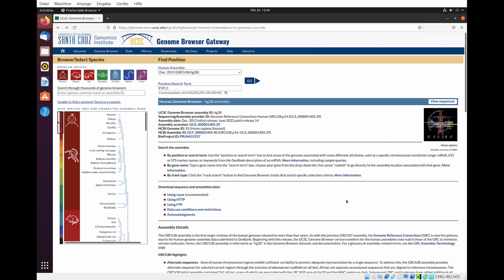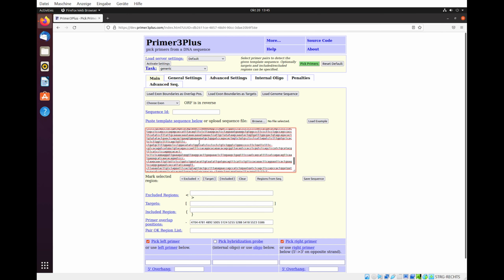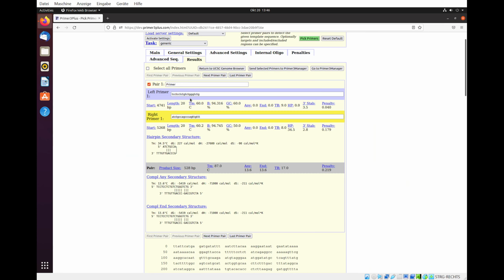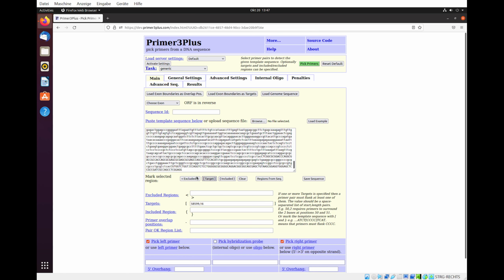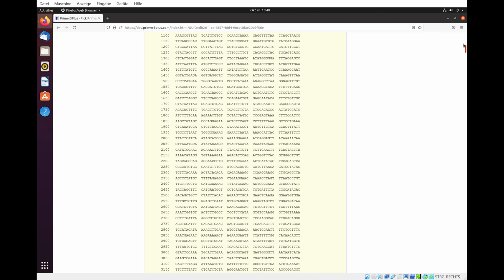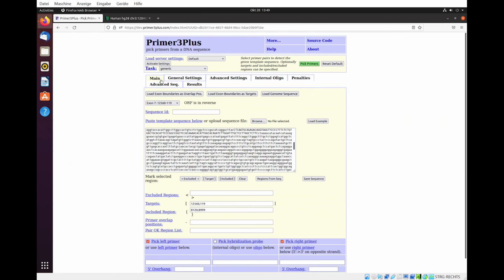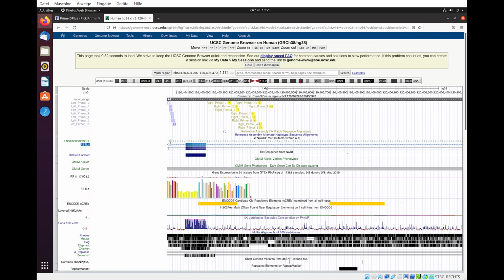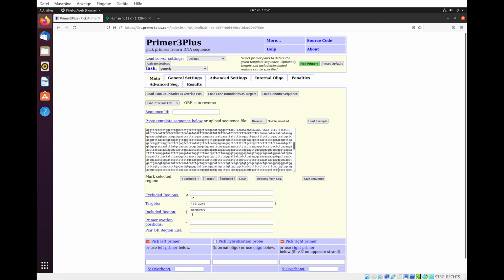Genome Browser and Primer3Plus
Genome Browser works hand in hand with Primer3Plus to select primers to detect RNA or to amplify exons. As always with Primer3Plus, you can also adapt everything to your needs...